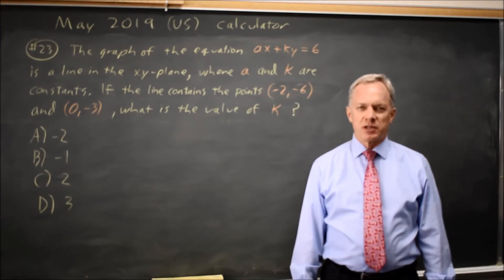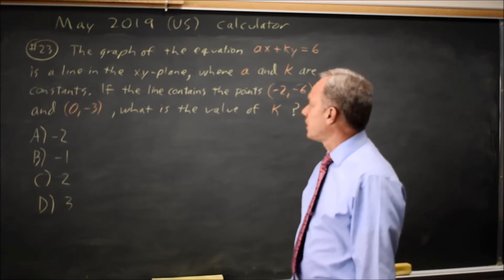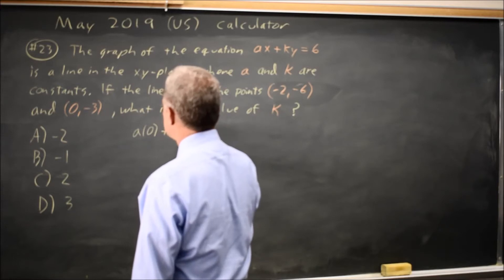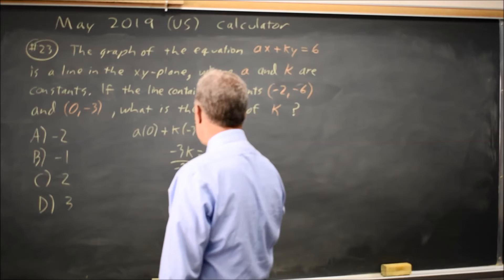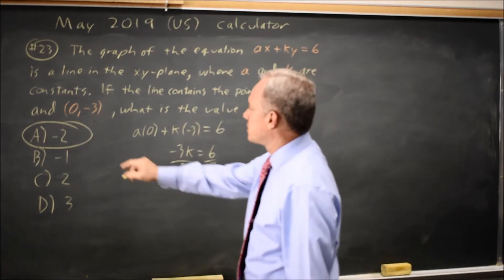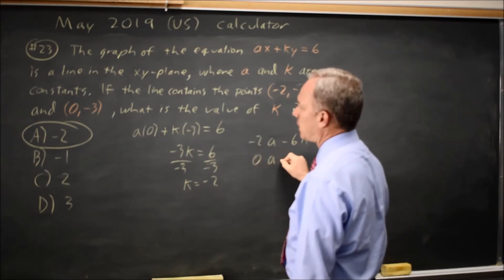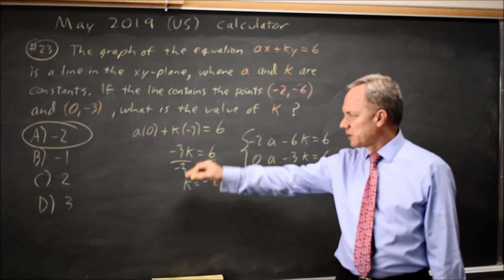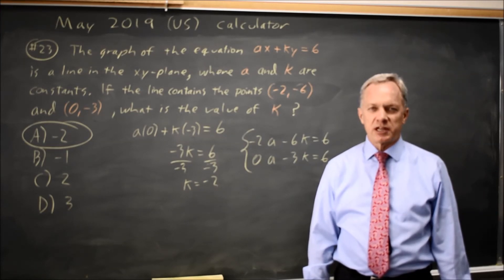May 2019 US SAT: Systems of equations - question #4-23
The graph of the equation ax + ky = 6 is a line in the xy-plane, where a and k are constants. If the line contains the points (-2, -6) and (0, -3), what is the value of k ?